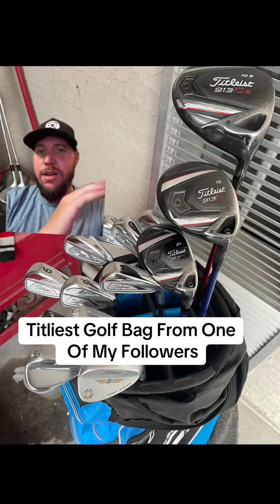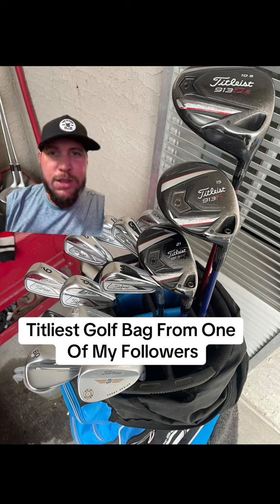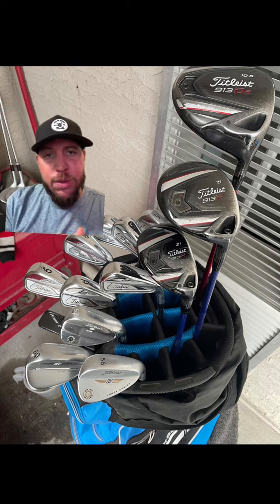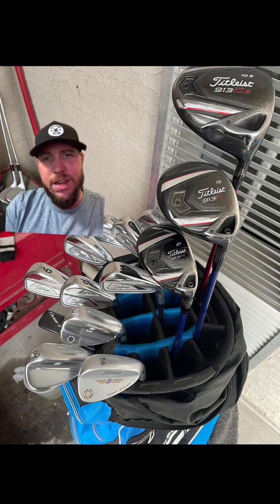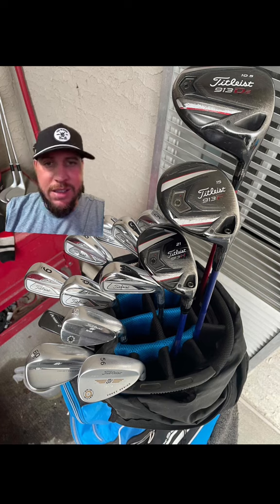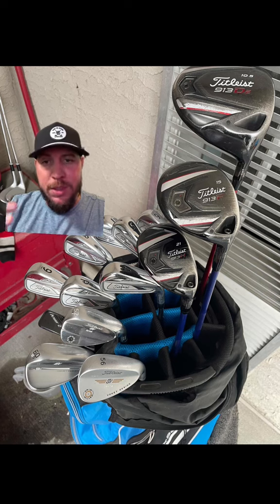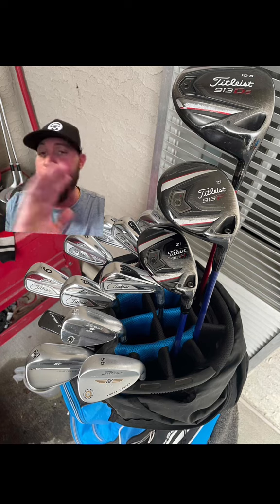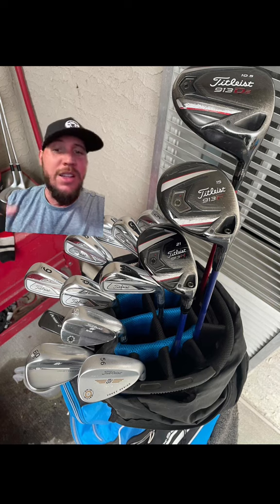Full Titliest Golf Bag (Rating My Followers Golf Bag)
In this video, I'll be rating my followers' full Titleist golf bag setups. If you're a golf enthusiast, you won't want to miss this review!